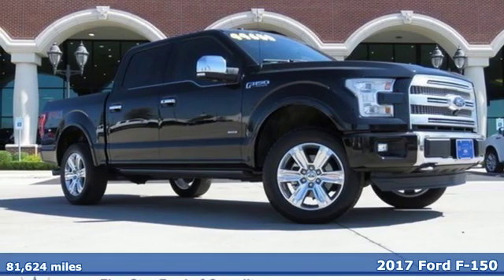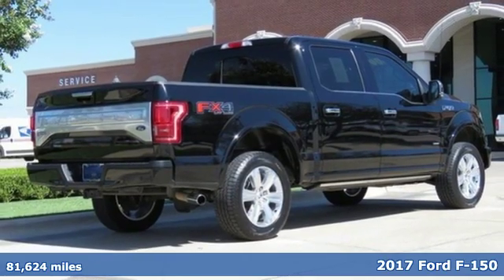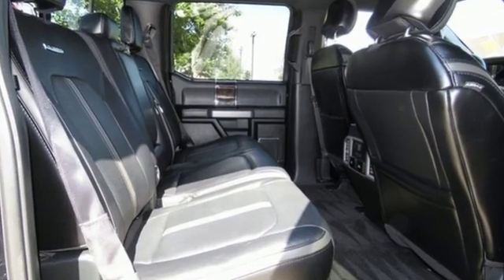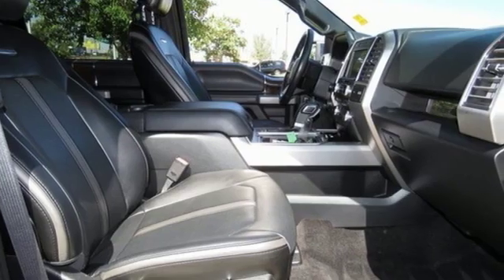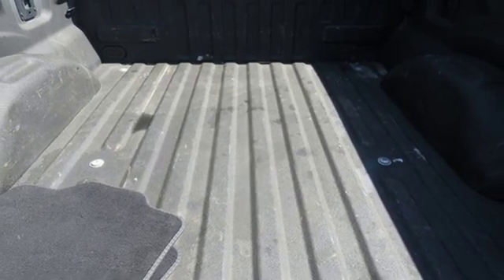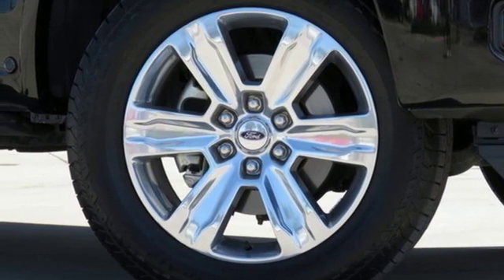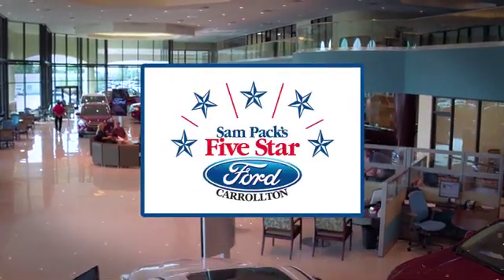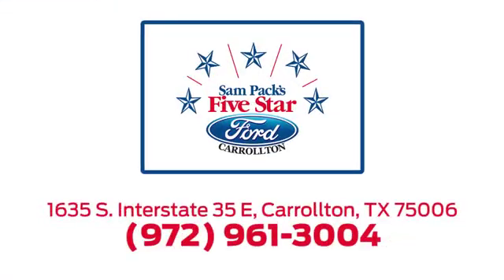Used 2017 Ford F-150 Dallas Ft Worth DFW, TX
Year: 2017
Make: Ford
Model: F-150
Trim: Platinum
Engine: 6 Cyl. 3.5 L
Transmission: Automatic
Color: Shadow Black
Interior: Black
Mileage: 81624
Stock #: KFD00153A
VIN: 1FTEW1EG6HFC59052
ABS brakes, Compass, Electronic Stability Control, Front dual zone A/C, Heated door mirrors, Heated front seats, Heated rear seats, Illuminated entry, Integrated Trailer Brake Controller, Low tire pressure warning, Navigation System, Remote keyless entry, Traction control, Voice-Activated Navigation.Shadow Black 2017 Ford F-150 Platinum EcoBoost 3.5L V6 GTDi DOHC 24V Twin Turbocharged 4WD CARFAX One-Owner. 16/22 City/Highway MPGIf youa re looking for your next new Ford or used car, trucks and SUV we have something for every taste, and every need! We offer certified pre-owned vehicles that have checked out by our service department. If you are asking yourself what is my trade worth we can help you answer that! Good or bad credit, our financing department can offer you competitive loan or lease financing options. We have a full parts department that supplies our certified technicians we will help with all of your service needs! Call us or visit us anytime

Address:
1635 Interstate 35